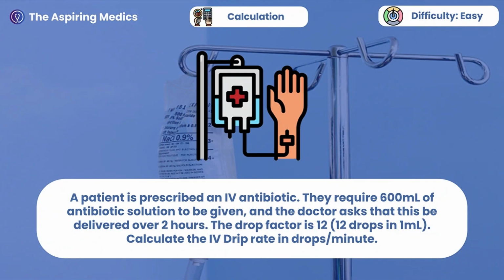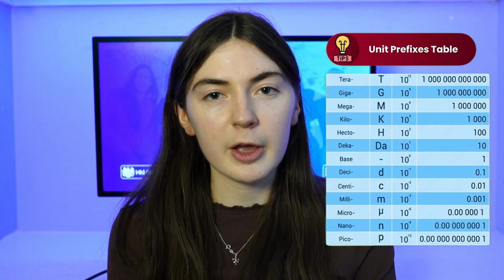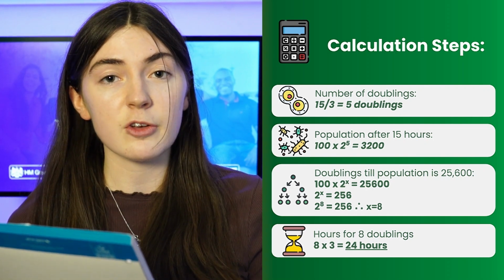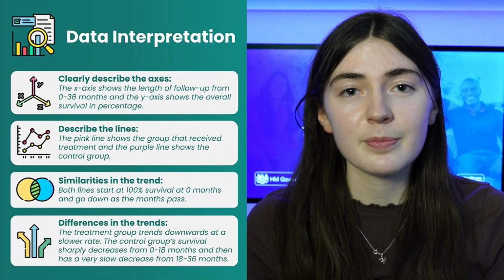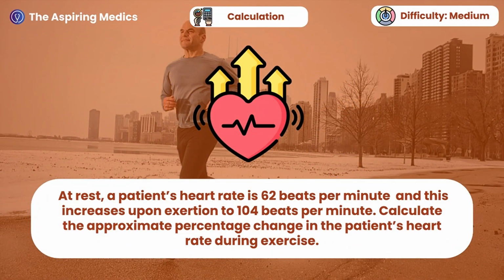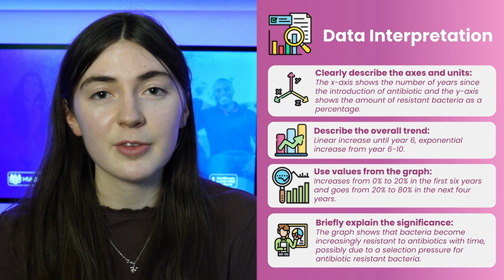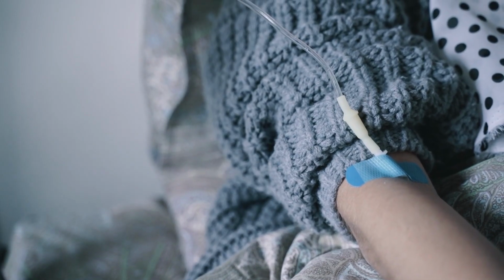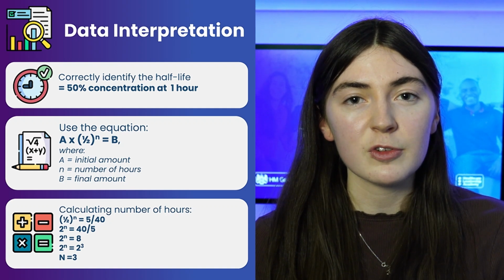Drug Calculations | MMI & Panel | Medical School Interview Questions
🤖 Sign up for the world's FIRST AI Medicine Interview Platform "AVA" for only £30 per month

🏥 Book your for FREE Consultation and find out how The Aspiring Medics can TRIPLE your chances of getting into medical school with our 100% personalised expert 1:1 tutoring!

Timestamps:
00:00 – Introduction
00:18 – IV antibiotic: calculating drip rate in drops per minute
01:04 – Adrenaline dose calculation for an 8-year-old child
01:42 – Bacterial growth: population after 15 hours and time to reach 25,600
02:56 – Interpreting survival rate trends in breast cancer treatment vs control
03:36 – (Repeat) Comparing % survival trends between treatment and control groups
04:18 – Calculating percentage change in heart rate during exercise
04:59 – Describing antibiotic resistance trends over time
05:32 – Calculating correct drug volume based on body weight and concentration
06:13 – Adjusting saline infusion rate after a timing change
07:05 – Half-life calculation: time for caffeine concentration to drop from 40mg to 5mg

🎥 Buy our Online Interview Tutoring Package today and get personalized support from your tutor